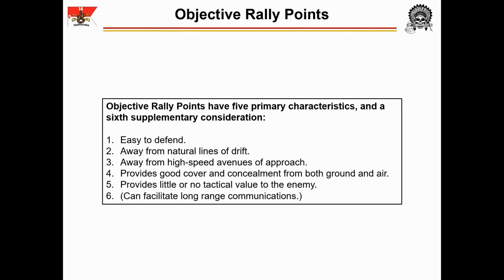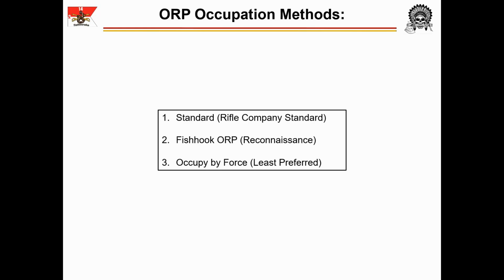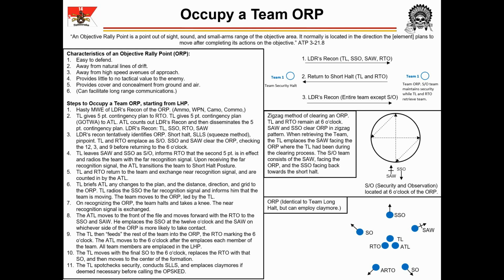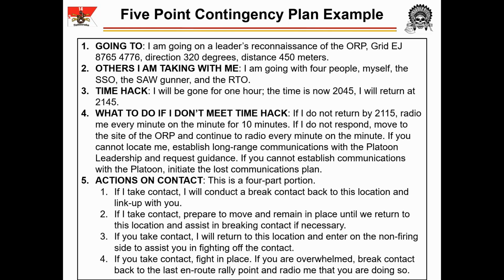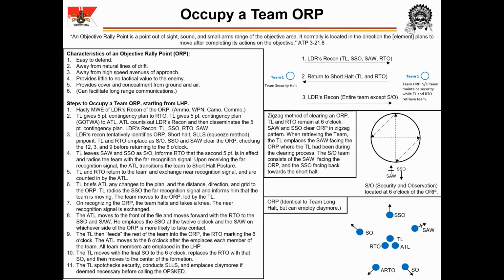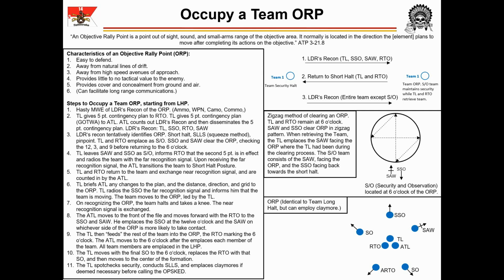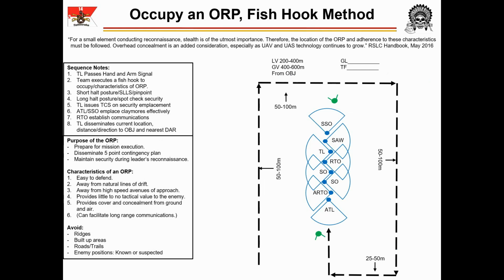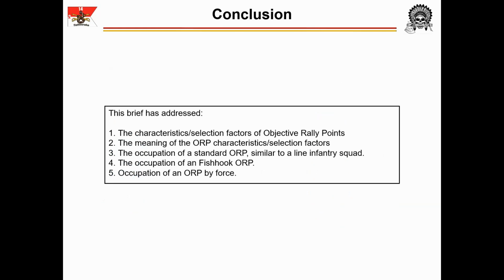05 Occupation of an ORP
ORP Occupation methods by C TRP of a IBCT CAV Squadron.